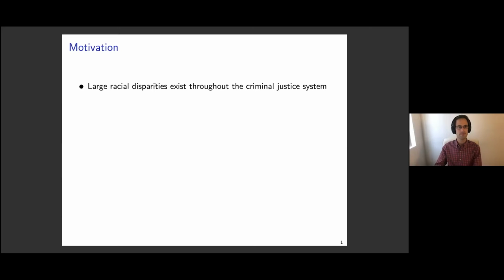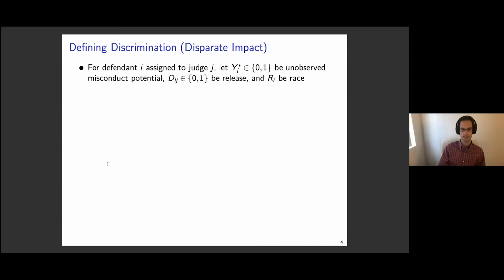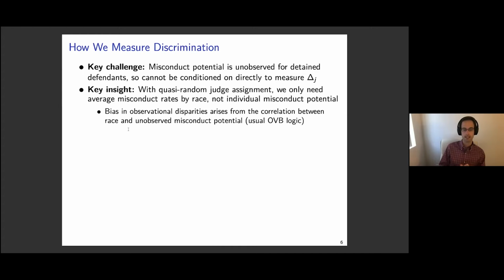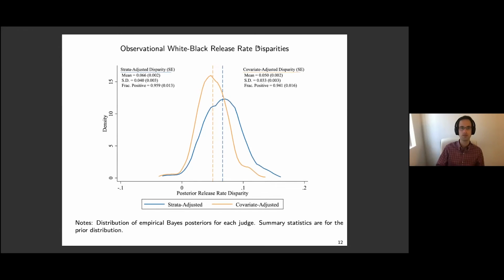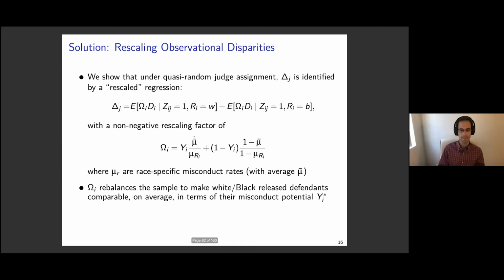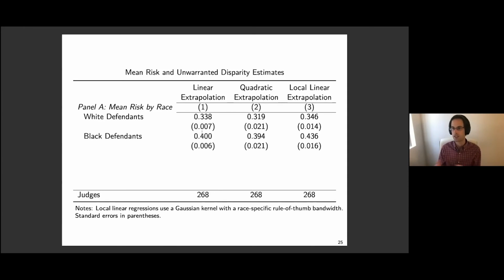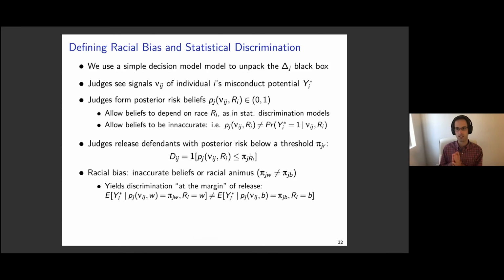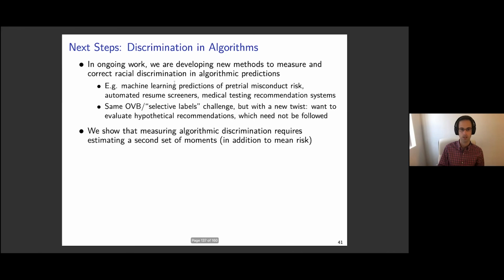Conference on New Approaches to Discrimination Research: David Arnold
David Arnold presents "Measuring Racial Discrimination in Bail Decisions" at HCEO's 2021 virtual Conference on New Approaches to Discrimination Research.